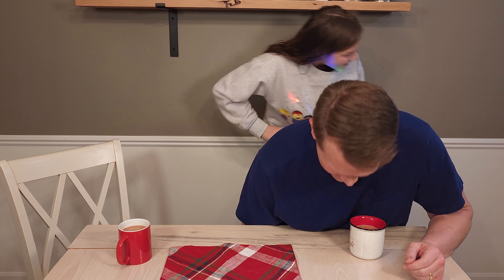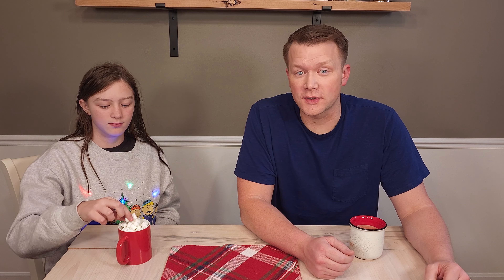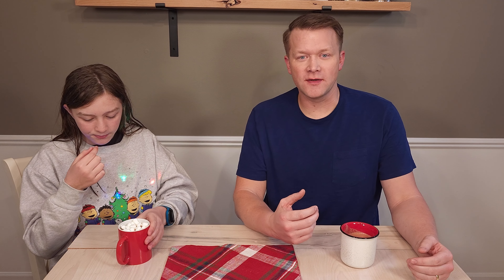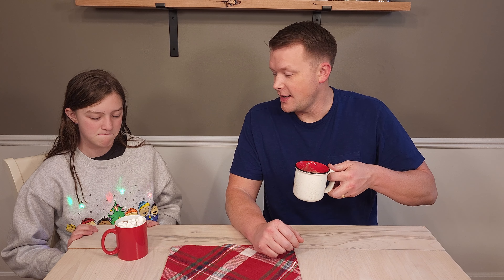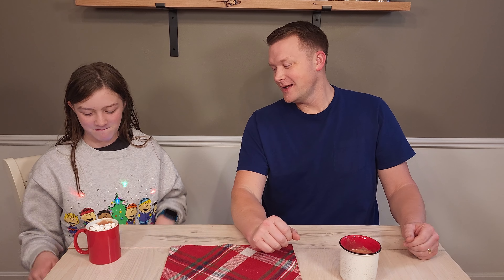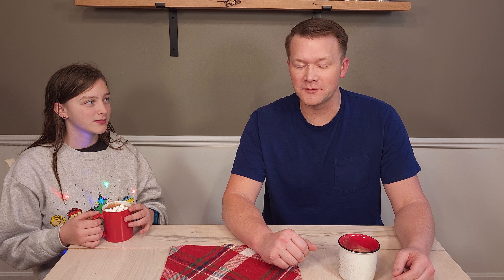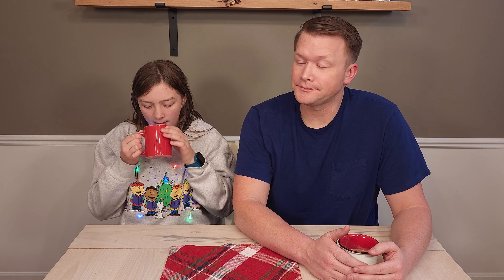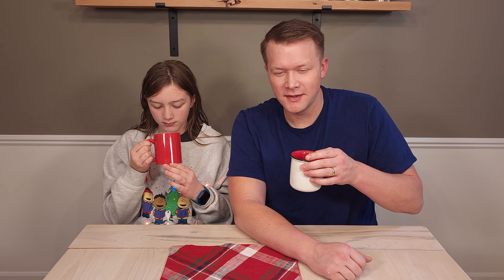The POLAR EXPRESS Hot Chocolate Featuring American Heritage Chocolate 🍵❄️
This is our fourth and final Christmas Meal video. This was so much fun to make. I hope each and everyone of you are able to spend time with your family during this Christmas season. I also hope that you are able to start the BBQ to share in the love of food and good times like we do (hint: you do not have to have a BBQ to share in this wonderful time with your family)

Here is the link to The American Heritage Chocolate

KitchenAid Meat Grinder
Temperature Probe: Maverick XR-40
Temperature Probe: Maverick ET-733
High Heat BBQ Gloves: TROOPS BBQ
Insulated Food Gloves
Weber Smokey Joe Gold
Cast Iron Grate
Shredder Claws
Royal Oak Lump Charcoal
Charcoal Starters: Wooly Wood
Mahogany Lid Handle for Big Green Egg
Replacement Big Green Egg Mates Shelves
Equipment:
Smartphone Gimbal Stabilizer DJI OM 5
Camera: Canon 60D
Digital Recorder (H4n)
Rode Lavalier Go Microphone